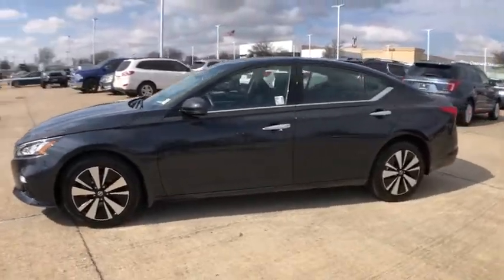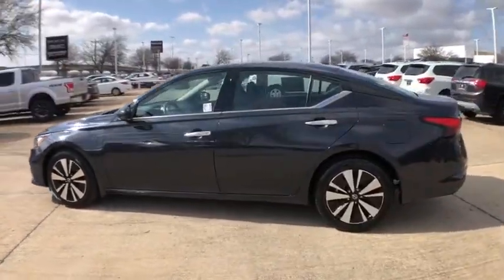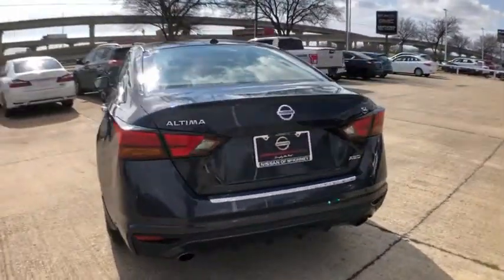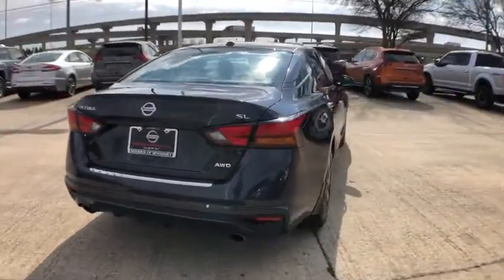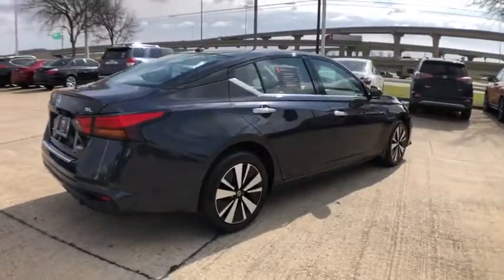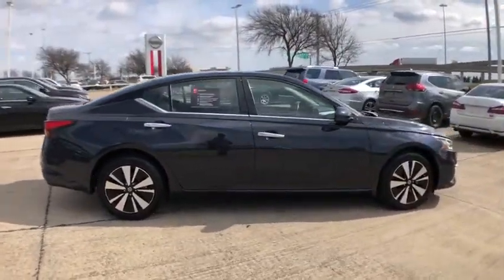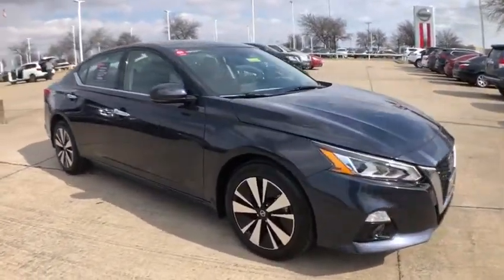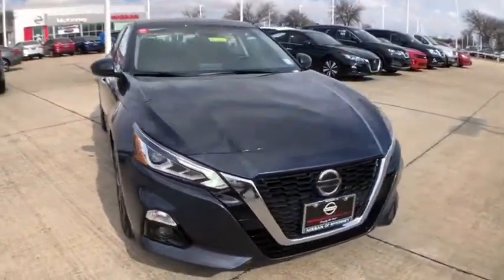2019 Nissan Altima Mckinney, Frisco, Plano, Dallas, Fort Worth, TX KC186206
Storm Blue Metallic Used 2019 Nissan Altima available in McKinney, Texas at Nissan of McKinney. Servicing the Frisco, Plano, Dallas, Fort Worth, TX area.

CARFAX One-Owner.brbrStorm Blue Metallic 2019 Nissan Altima 2.5 SL 26/36 City/Highway MPGbrbr**NAVIGATION / NAVI / GPS**, **LEATHER**, Back-Up Camera, Back-Up Sensors, BOSE Audio, HomeLink, Bluetooth for Phone, Power Seat, Heated Front Seats, Heated Steering Wheel, **SUNROOF / MOONROOF**, Alloy / Aluminum Wheels, Blind spot sensor: Blind Spot Warning (BSW) warning, Distance pacing cruise control: Intelligent Cruise Control (ICC) w/Full Speed Range & Hold, Front dual zone A/C, Remote keyless entry.brbrAwards:br  * 2019 KBB.com 10 Most Comfortable Cars Under $30,000   * 2019 KBB.com 10 Best Sedans Under $30,000   * 2019 KBB.com 10 Best All-Wheel-Drive Vehicles Under $30,000 Serving McKinney, Dallas, Fort Worth, Richardson, Frisco, Plano and DFW area! Great selection of Nissan cars, trucks, SUV and Van models for sale. Pre Owned cars, trucks, SUV, Van, Mini Van, available at Nissan of McKinney. Shipping available for customers outside the DFW Metroplex. Call today!